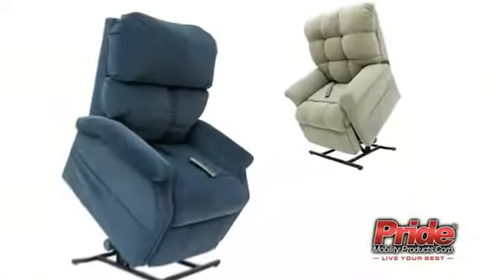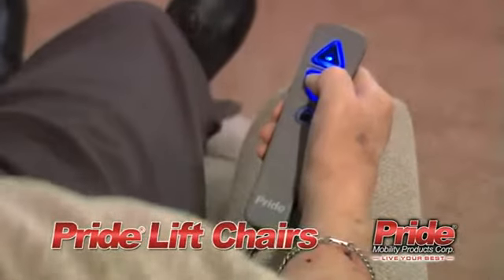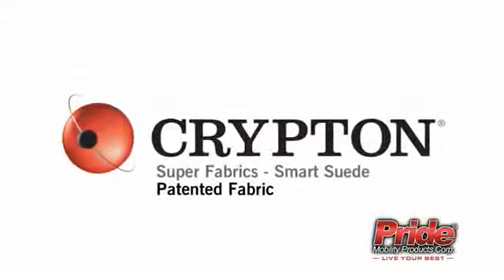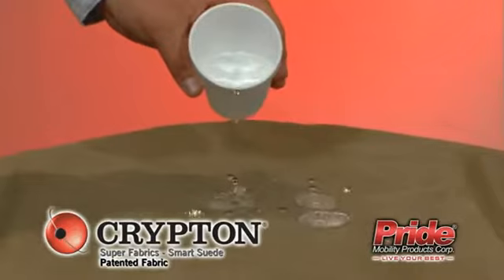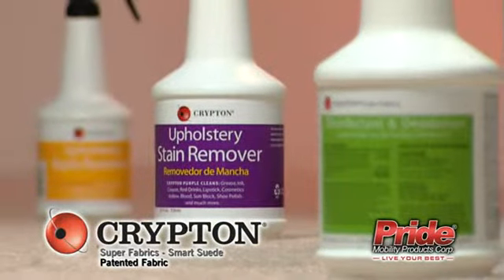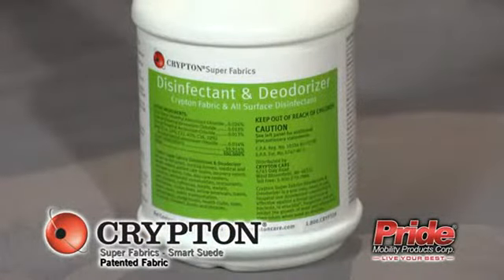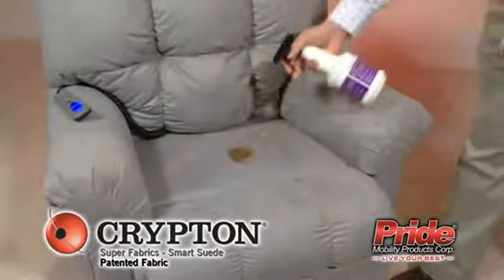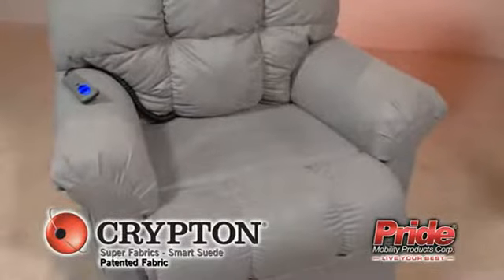Pride Lift Chairs at ApriaDirect.com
- Apria Healthcare's Online Retail Store.